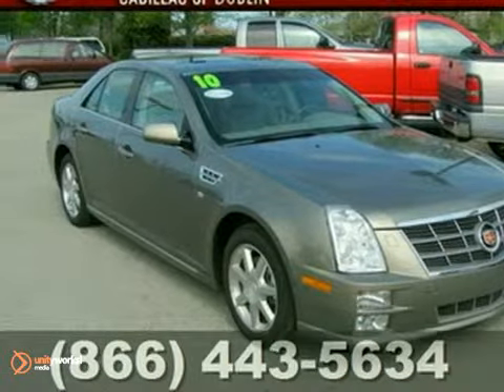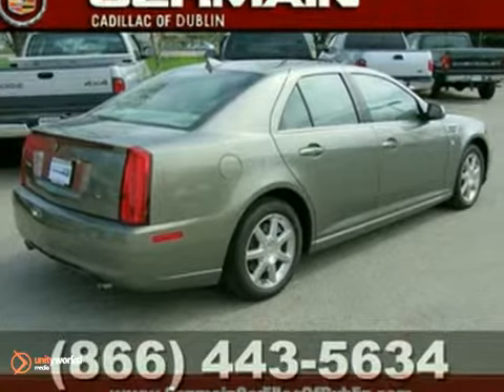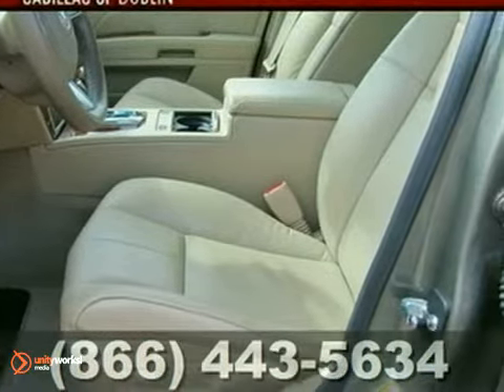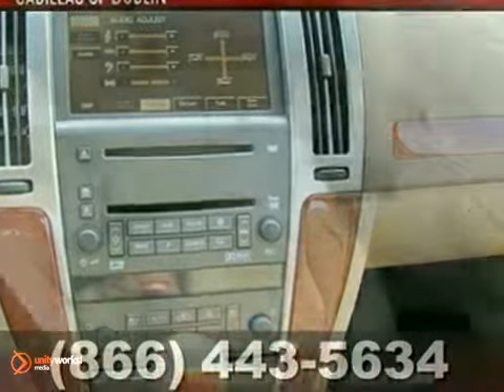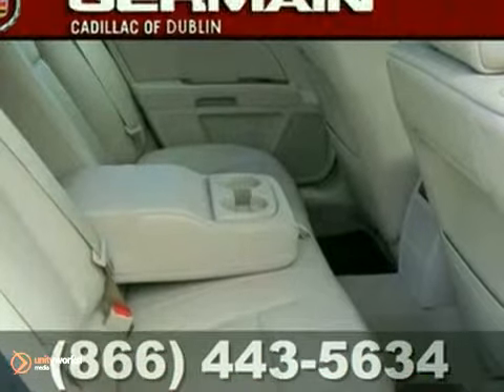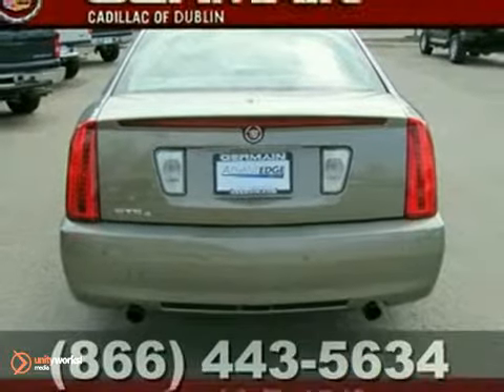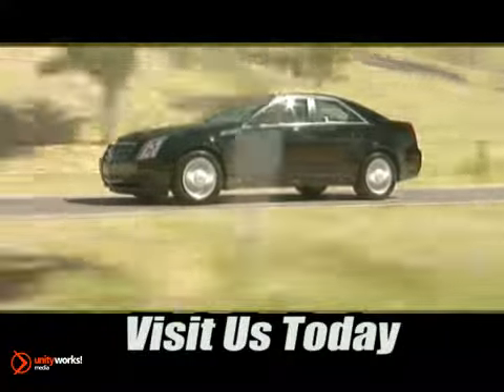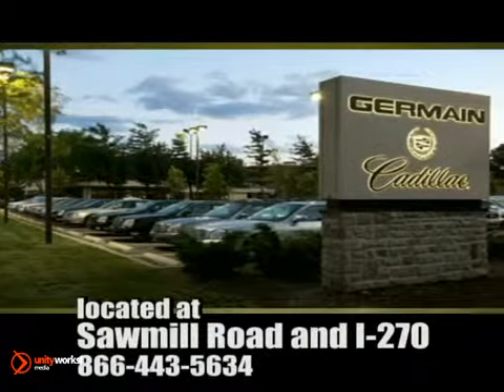2010 Cadillac STS P2276 in Columbus OH Central, OH 43017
SOLD - If you are looking for real value on a great used car, Germain Cadillac of Dublin in Columbus OH invites you to come in and test drive this 2010 Cadillac STS, stock# P2276. We are conveniently located near Columbus OH Central, OH and known for our great selection, reliability and quality. Come take a look at this 2010 Cadillac STS today.

6755 Sawmill Rd
Columbus OH Central OH, 43017

At Germain Cadillac of Dublin we value our long-term customers and our first time customers in Columbus OH, which is why we offer you the best value for your trade-in on a Columbus used car!

We also offer a wide selection of quality used Cadillacs in Columbus OH priced at the most competitive price. Keeping your Columbus used car priced accurately, no pricing gimmicks!

***ONE OWNER, CLEAN CARFAX, ONLY 19K MILES, ALL WHEEL DRIVE, DVD NAVIGATION SYSTEM, HEATED/VENTILATED SEATS, POWER SUNROOF, 6 DISC CD PLAYER, BOSE SPEAKER SYSTEM, XM RADIO***Air conditioning, Automatic temperature control, Front dual zone A/C, Rear window defroster, Power driver seat, Power steering, Power windows, Remote keyless entry, Steering wheel mounted audio controls, Four wheel independent suspension, Speed-sensing steering, Traction control, 4-Wheel Disc Brakes, ABS brakes, Dual front impact airbags, Dual front side impact airbags, Emergency communication system, Front anti-roll bar, Low tire pressure warning, Occupant sensing airbag, Overhead airbag, Rear anti-roll bar, Reverse sensing system, Brake assist, Electronic Stability Control, Delay-off headlights, Front fog lights, Fully automatic headlights, Cylinder configuration: V-6, Engine displacement: 3.6 L, Panic alarm, Security system, Speed control, Number of valves: 24, Auto-dimming door mirrors, Bumpers: body-color, Heated door mirrors, Power door mirrors, Auto-dimming Rear-View mirror, Driver door bin, Driver vanity mirror, Front reading lights, Illuminated entry, Leather Shift Knob, Leather steering wheel, Outside temperature display, Overhead console, Passenger vanity mirror, Rear reading lights, Rear seat center armrest, Tachometer, Telescoping steering wheel, Tilt steering wheel, Trip computer, Voltmeter, Front Bucket Seats, Front Center Armrest, Nuance Leather Seating Surfaces, Power passenger seat, Passenger door bin, Variably intermittent wipers, and 1-touch up.